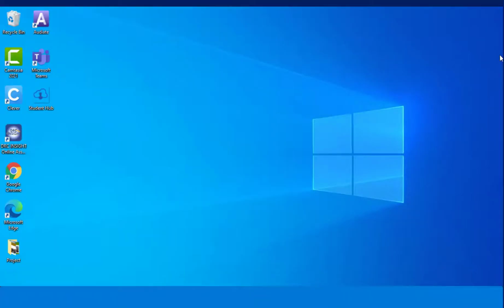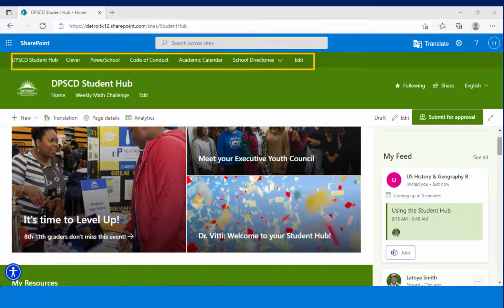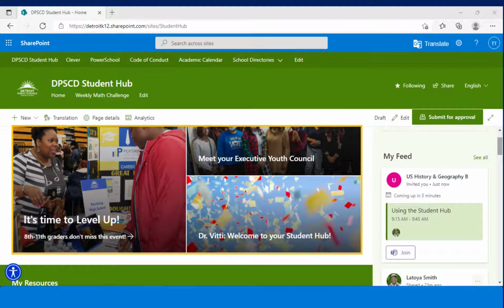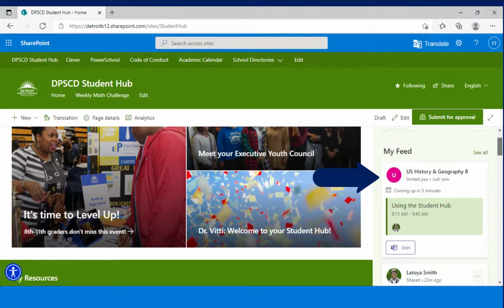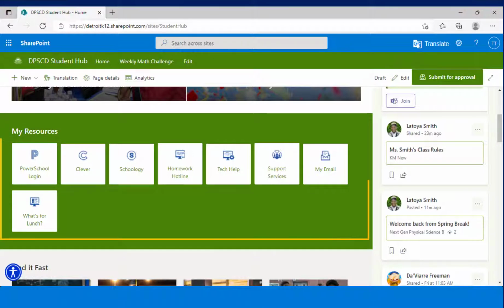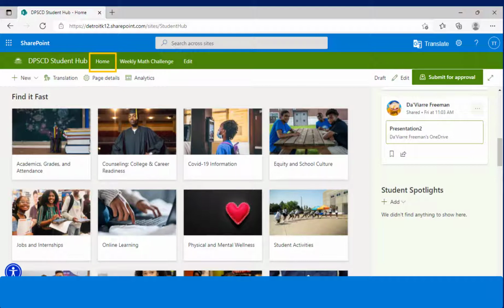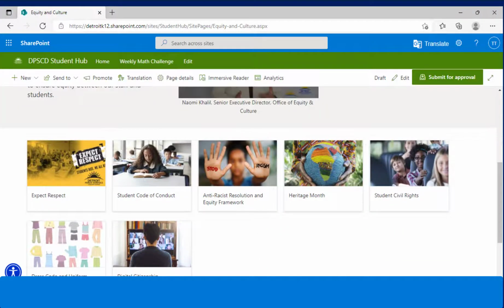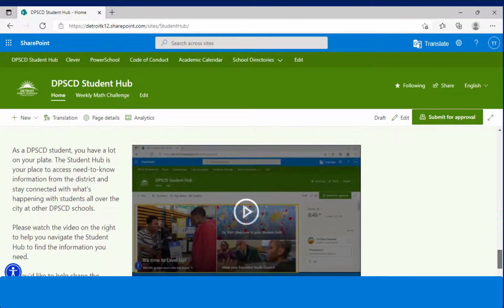Using the Student Hub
In this video, we'll show you how to use the new DPSCD Student Hub!